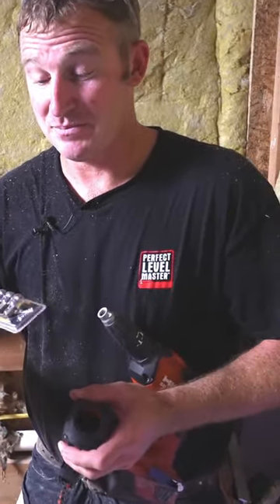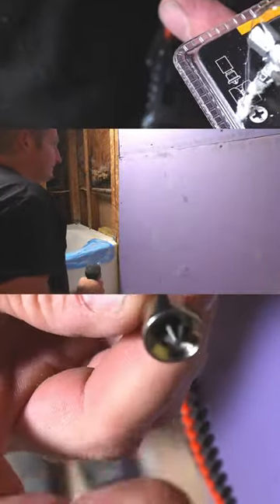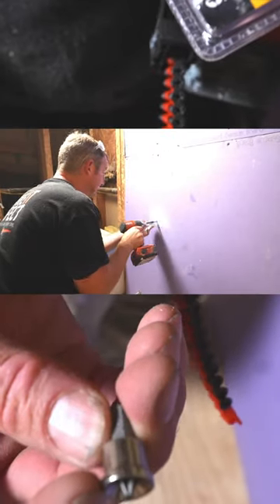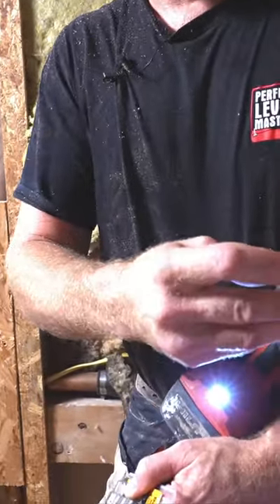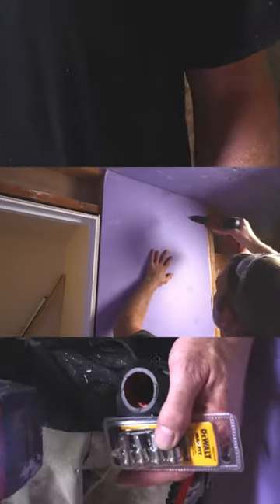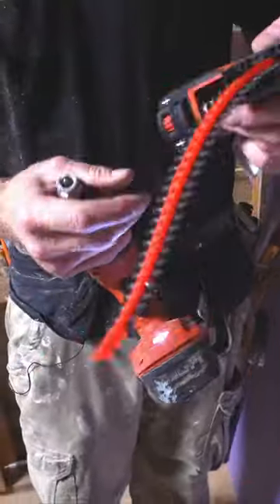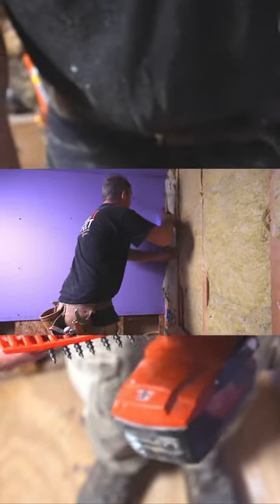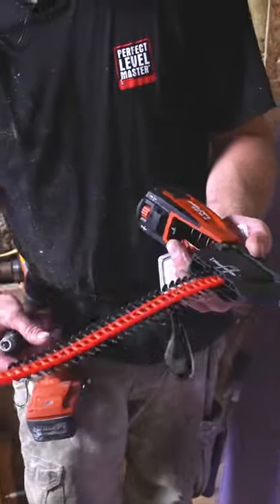Drywall 🔨 shorts diy drywall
Many different ways to go about it.
but by far my favorite is using a collated drywall gun 👍

hilti collated drywall gun
Dewalt dimple bits